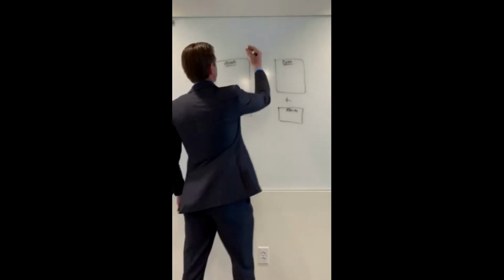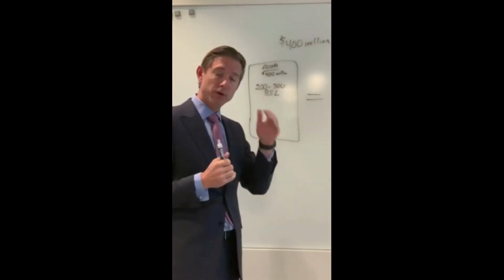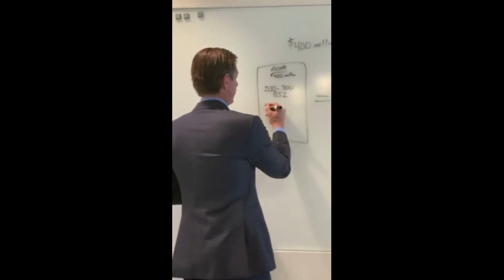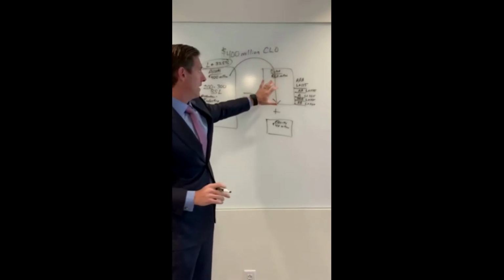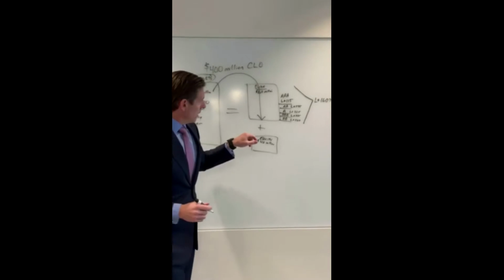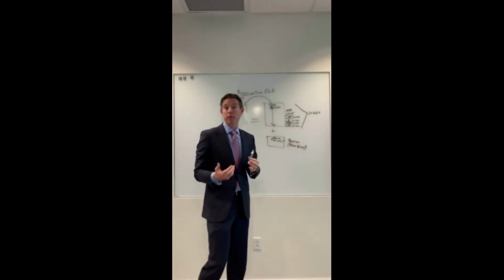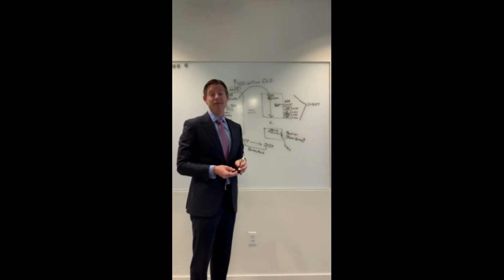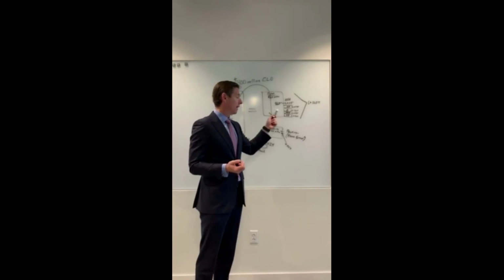CLO Overview 1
These videos are limited to the dissemination of general information and are not intended to be legal or investment advice. Nothing herein should be relied upon as such. There is no guarantee that any claims made will come to pass.